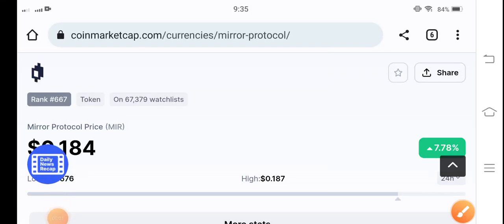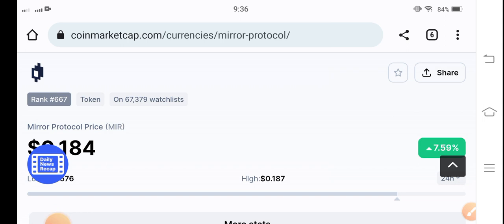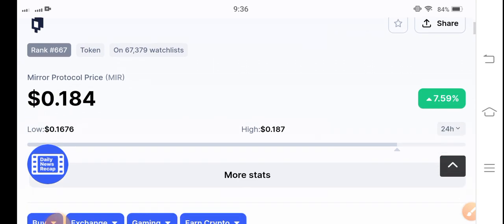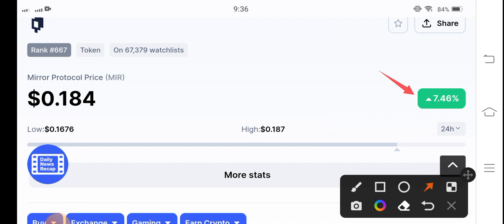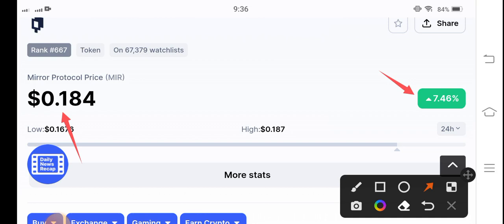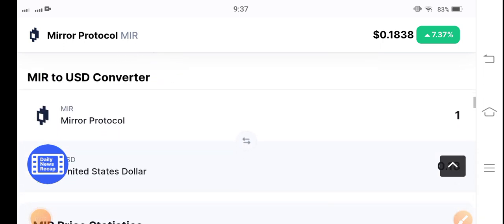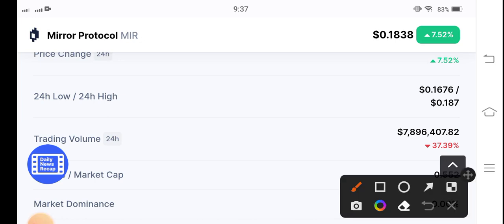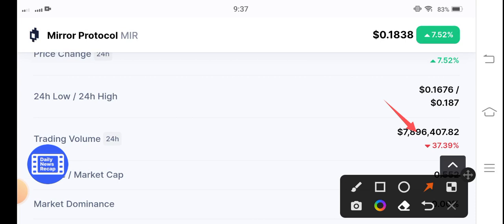Mirror Protocol +5000% || Mirror Protocol Price Prediction Update || MIR Coin Today Update